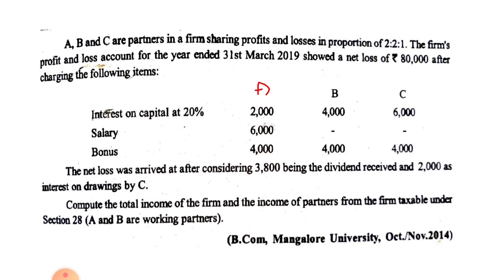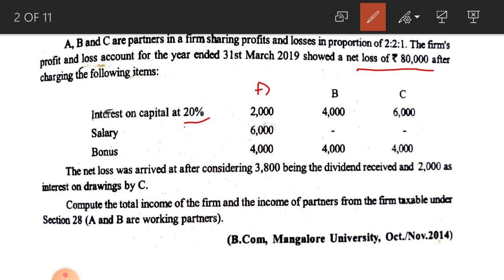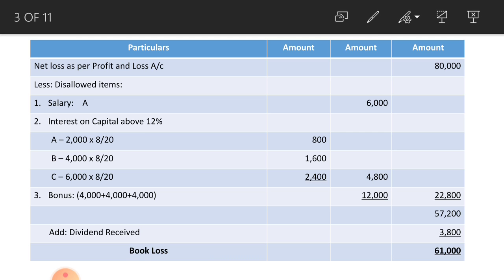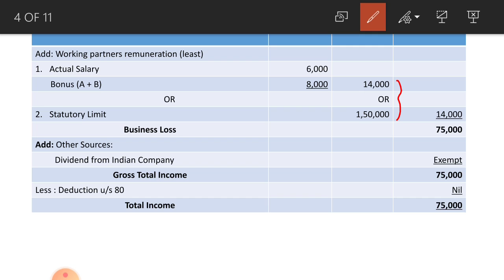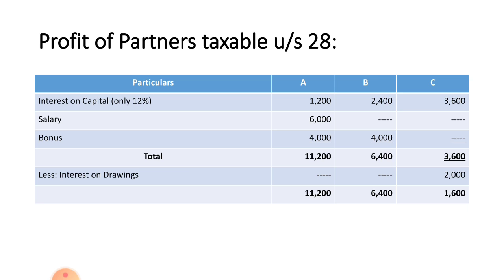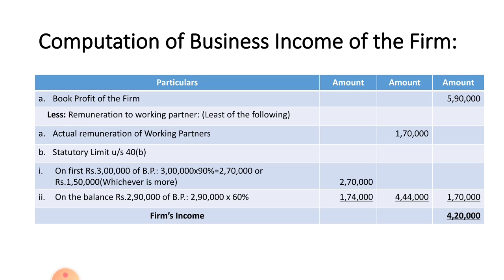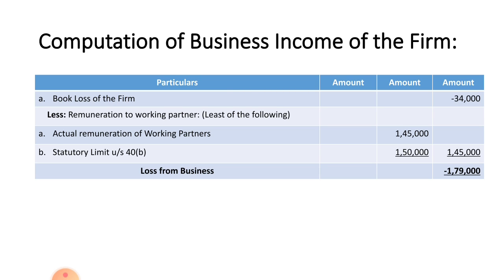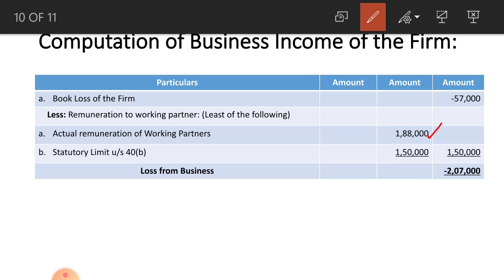III BCom Business Taxation III - Assessment of Firms Part-7